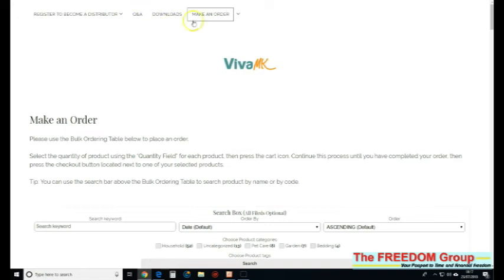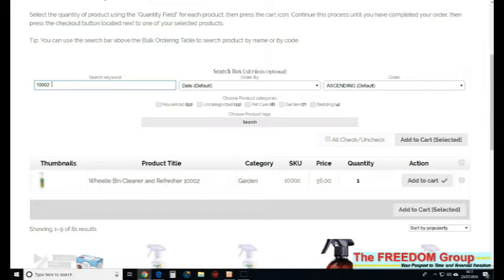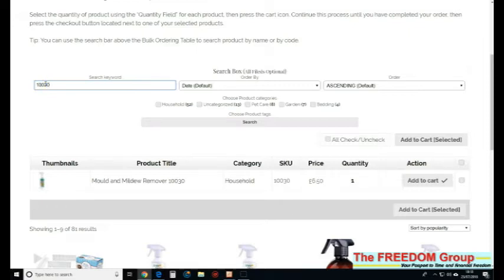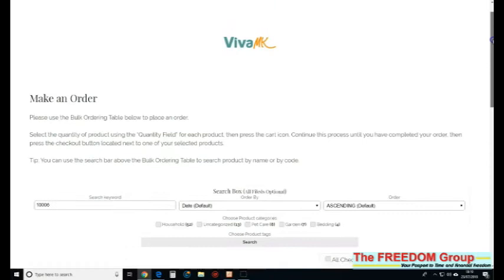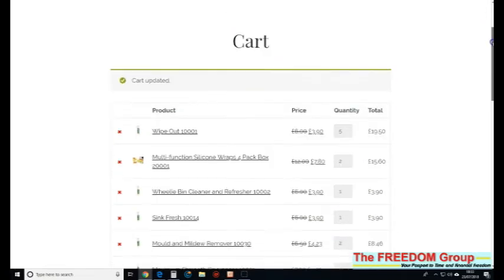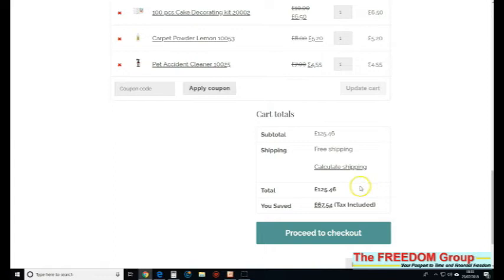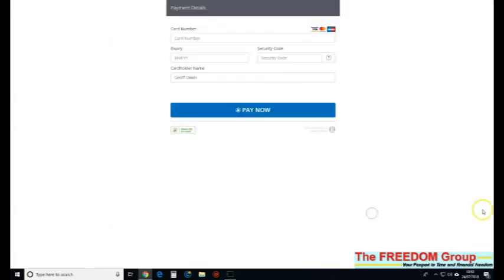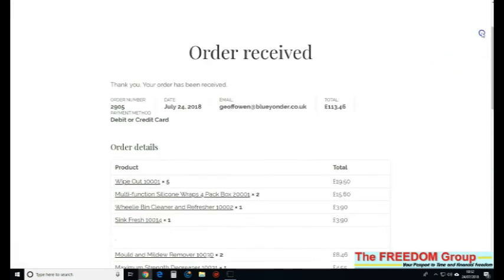How To Place A VivaMK Order and Pay at Checkout